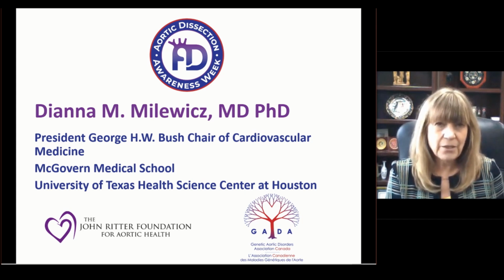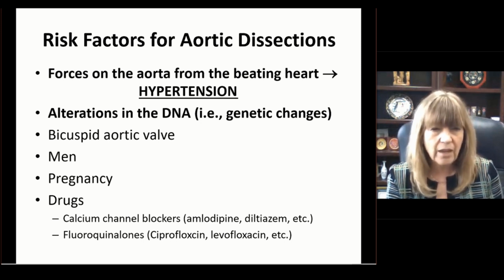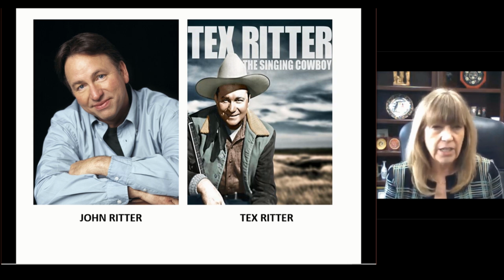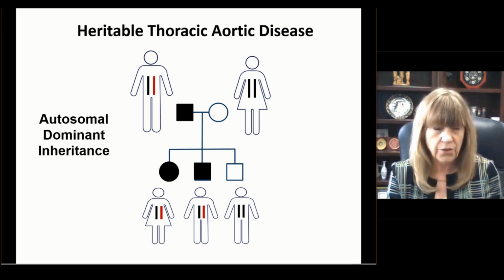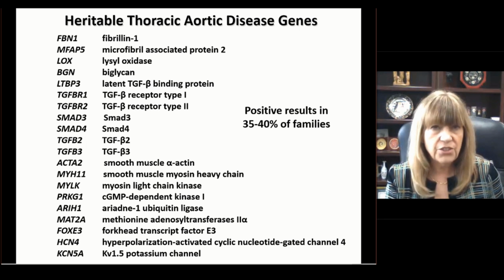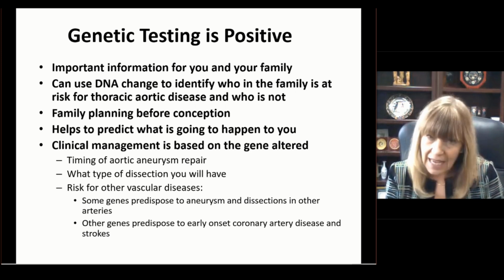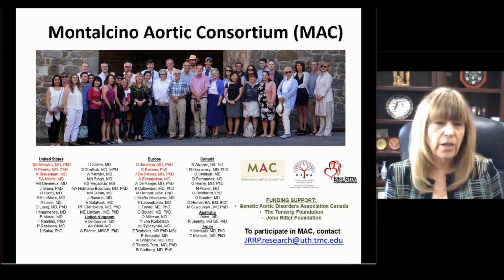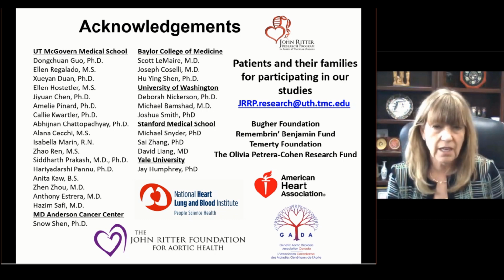Dr. Dianna Milewicz: What causes aortic dissection Genetic and environmental risks | ADAW2020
What causes aortic dissection Genetic and environmental risks